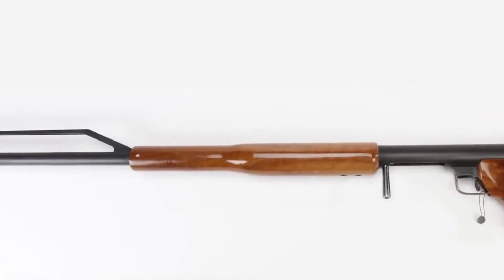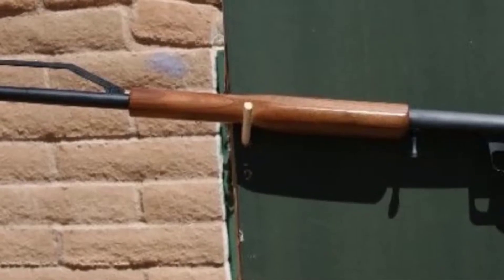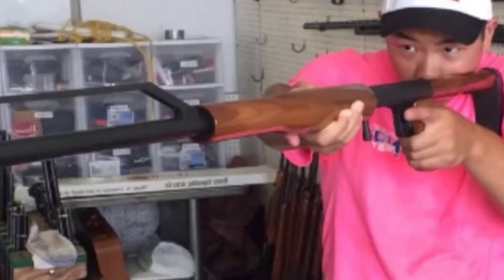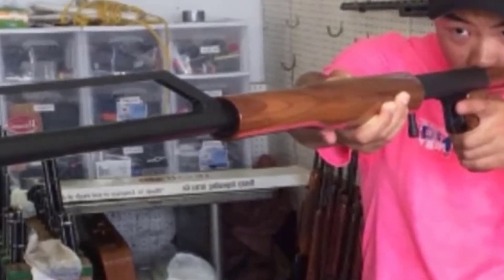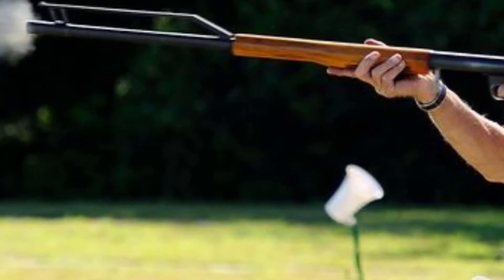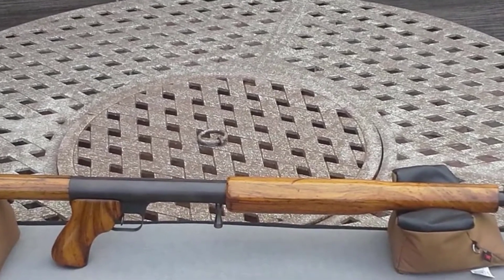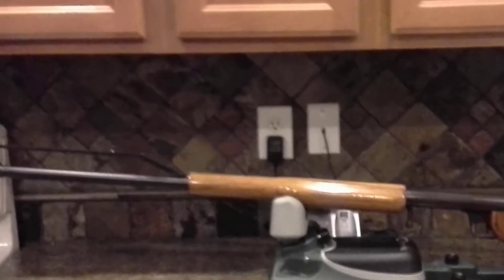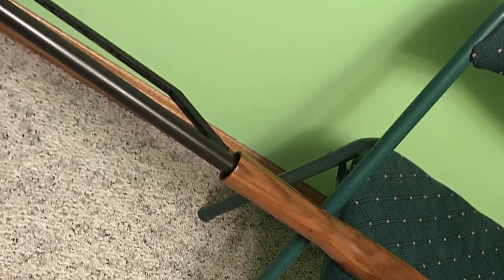The Ljutic Space Gun